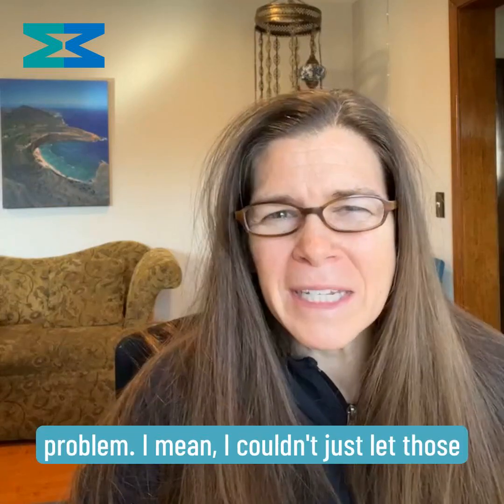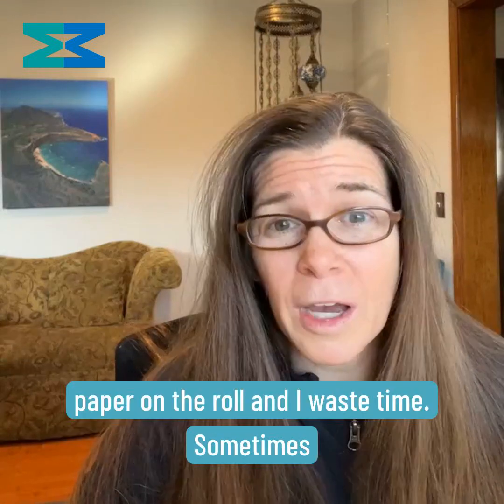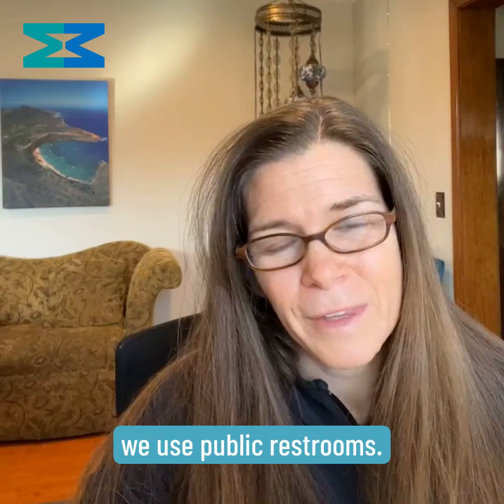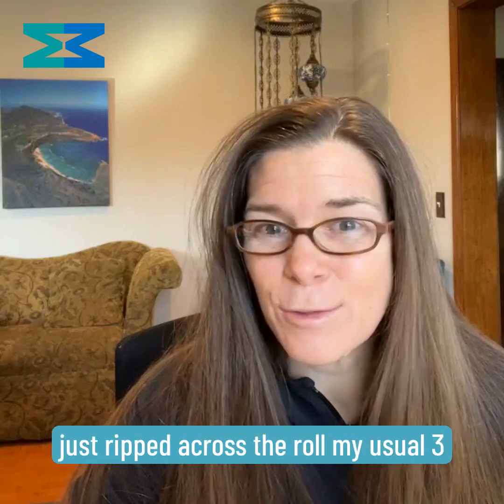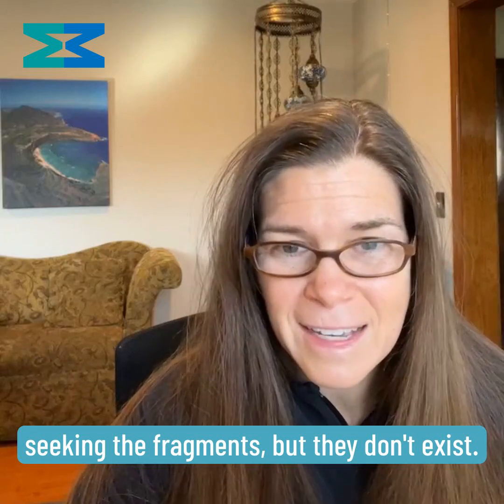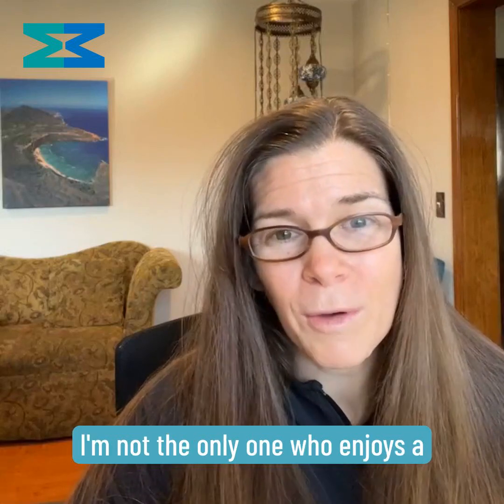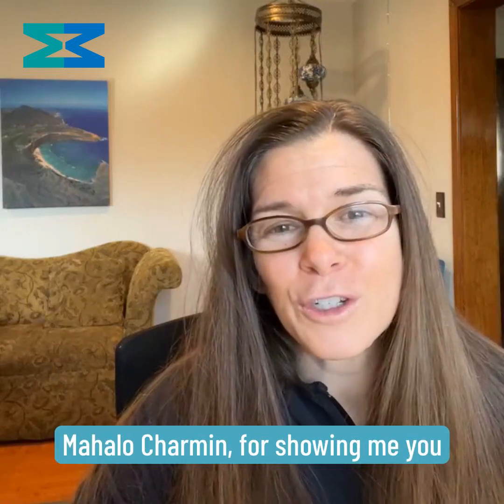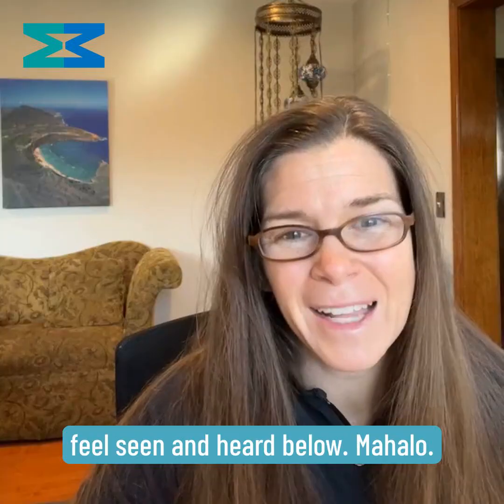Marketing Mana Minute Tip: Show Your Customer Love in the Details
Aloha Small Business 'Ohana,
Today's Marketing Mana Minute Tip: Show your Customer Love in the Details

This may be my first post about bathroom-related activities - I promise it's clean!

It is a story about a brand that shows they understand their customers. Mahalo @Charmin  for helping me see I'm not the only one.

Share your favorite stories below of different approaches and the marketing messages that helped you feel seen and heard.